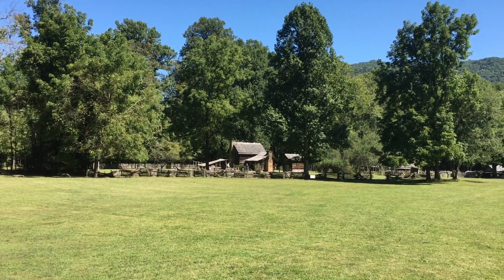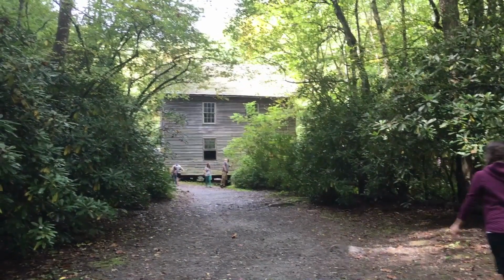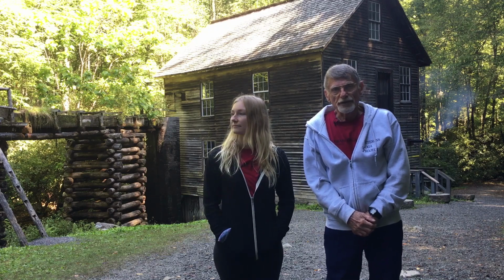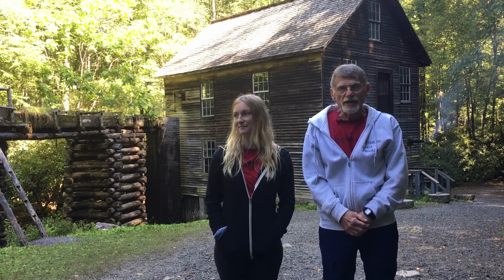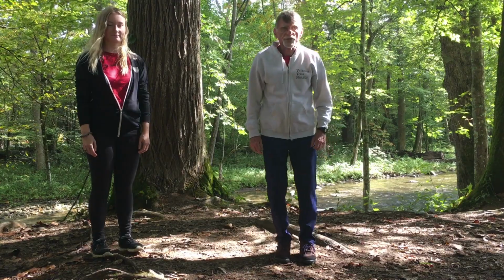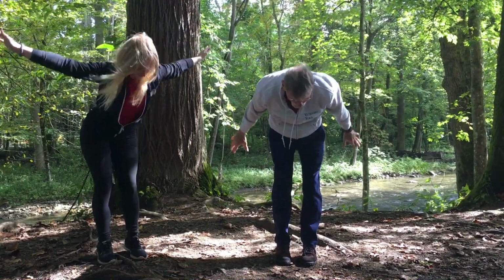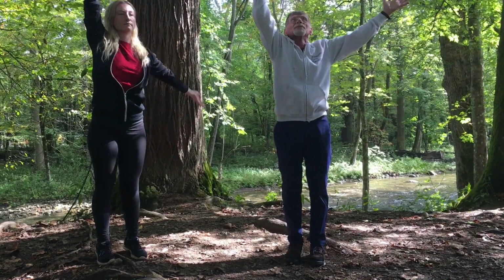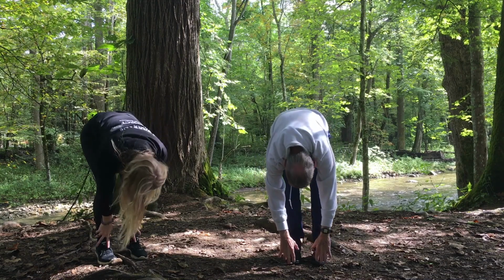Veterans Yoga Project: Great Smoky Mountains National Park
NPCA and our partners at Veterans Yoga Project have created a series of yoga and mindfulness videos recorded in national parks across the country. We hope you enjoy the backdrop of beautiful national park scenery in each of these sessions. To learn more about Veterans Yoga Project, This video is about Great Smoky